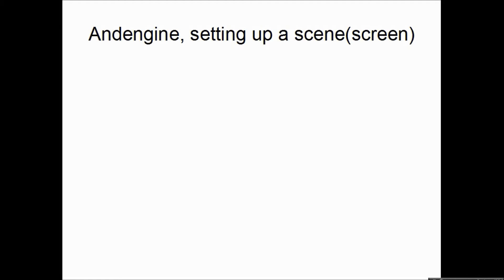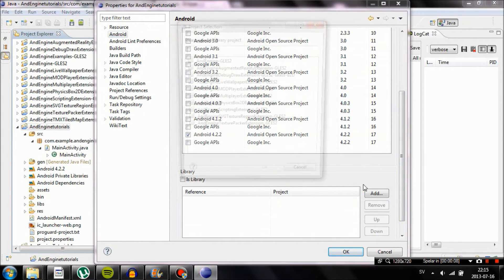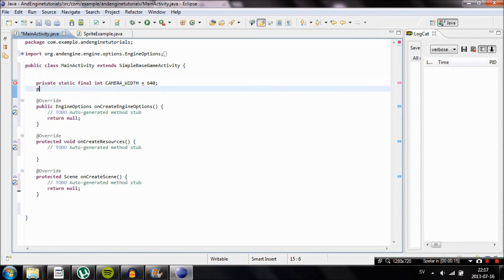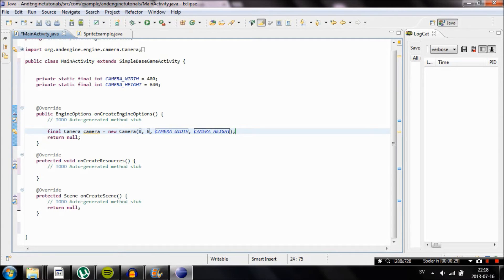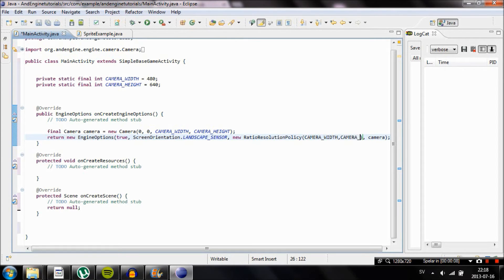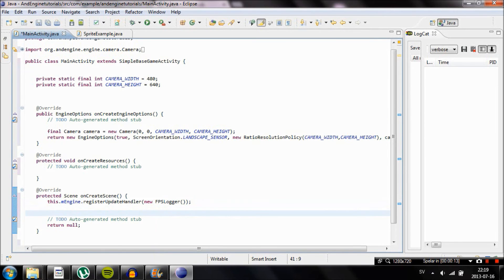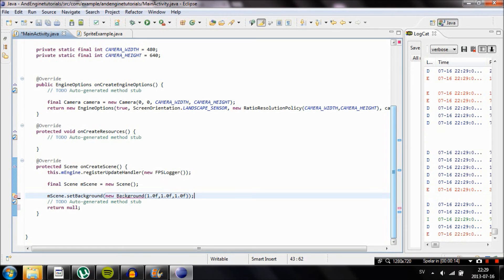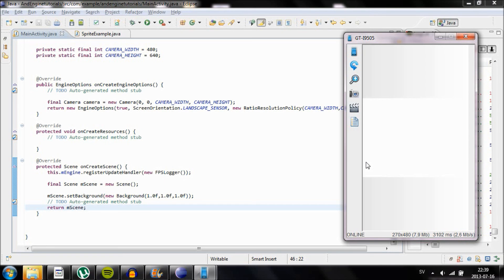Android development with AndEngine Vid 2 - Displaying a screen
In this video we create a simple screen, which we will later on add sprites / object onto